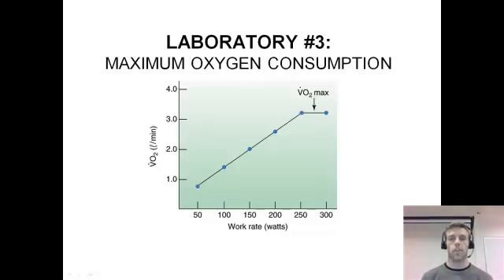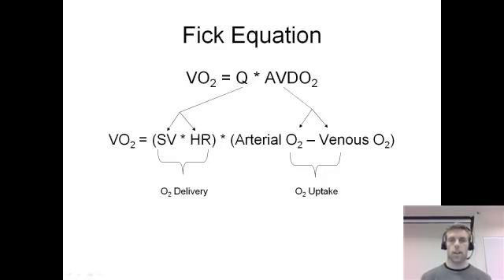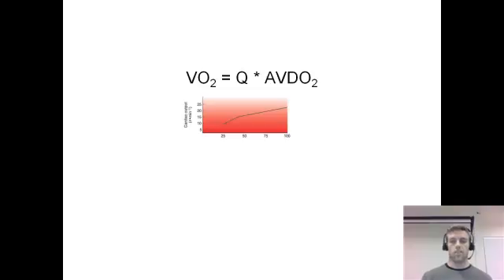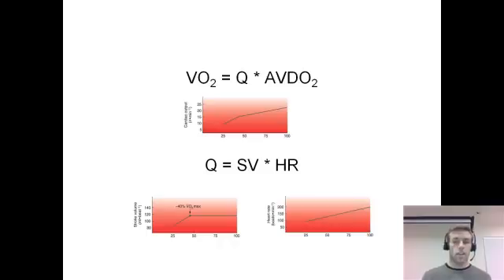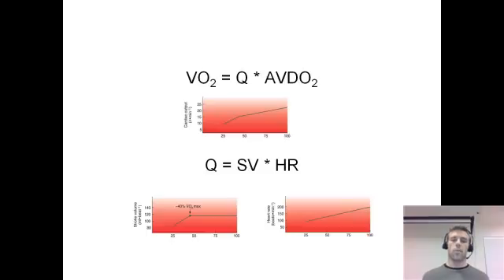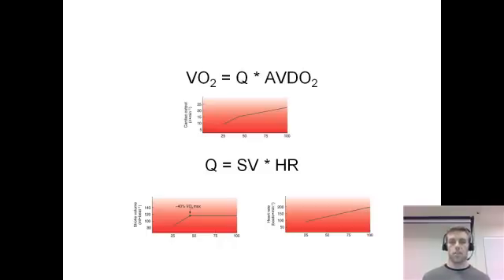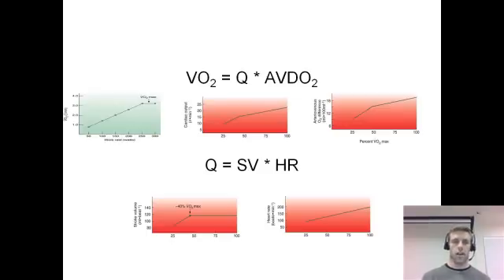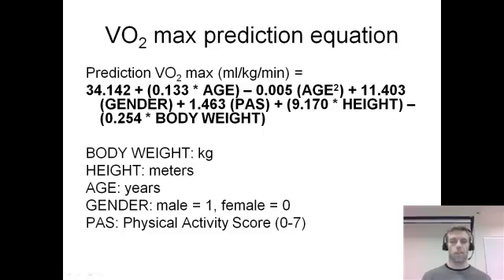Lab3 video - Part 1.mp4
First part of Pre-Lab Video.  Lab 3, VO2 max